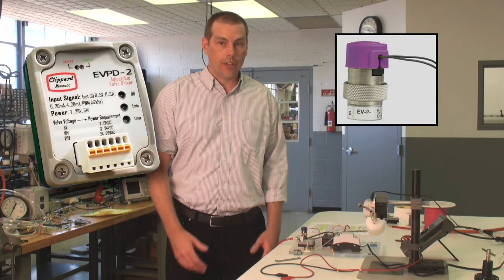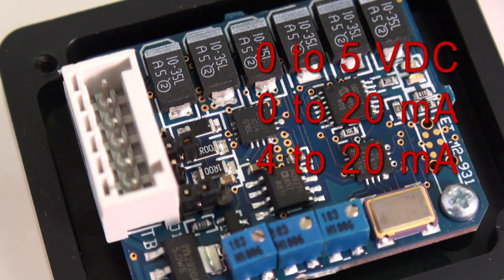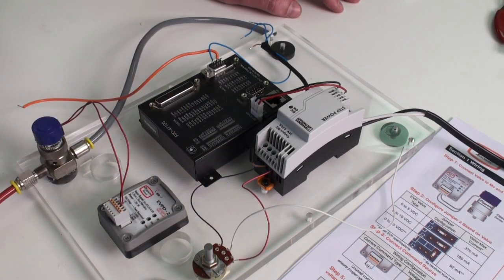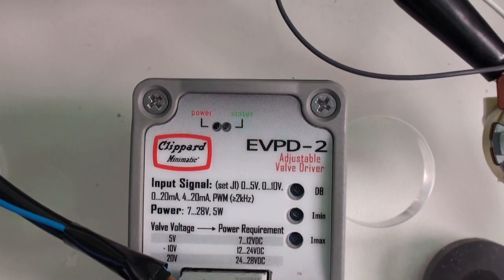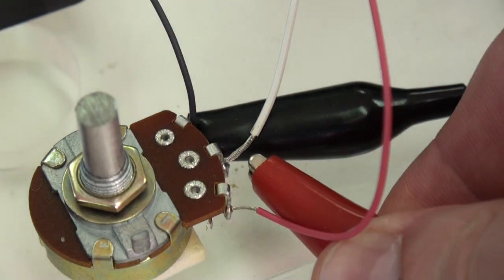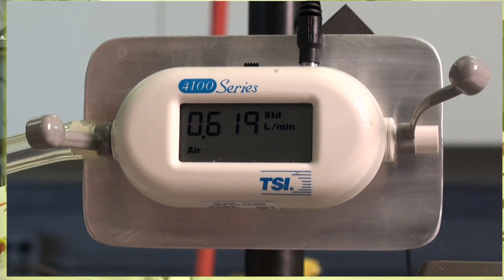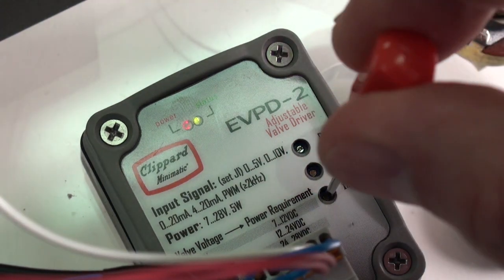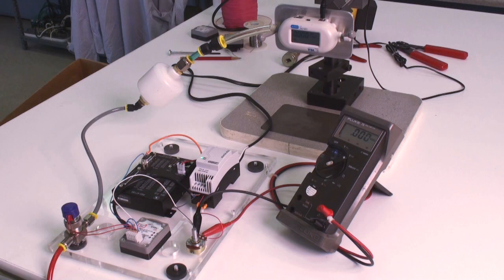Electronic Proportional Valve Driver (EVPD) Setup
EVPD Proportional Valve Driver setup tutorial with Ernie Deoring